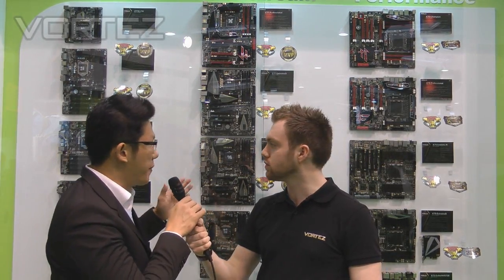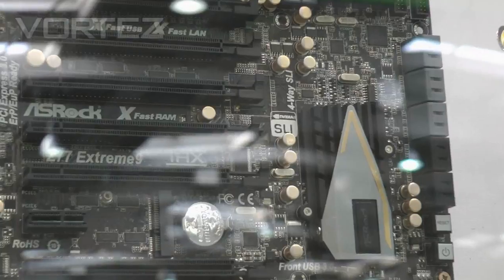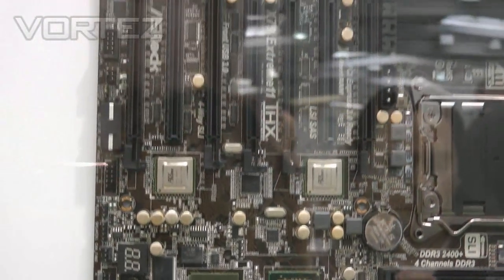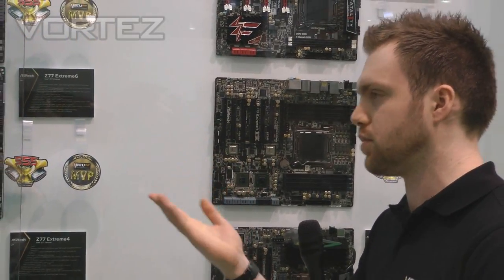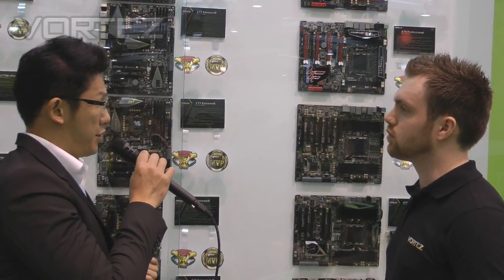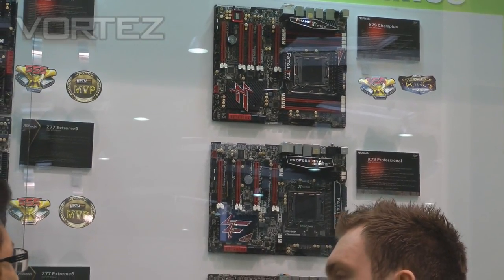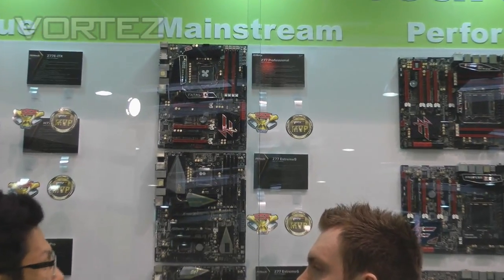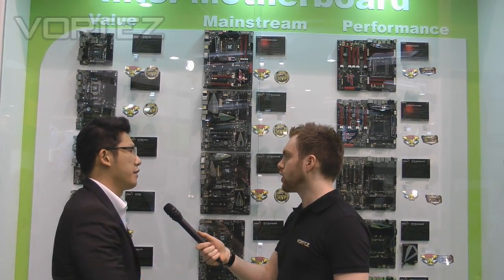CeBIT 2012 - ASRock display Intel Z77 & Extreme11 motherboards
With Intel Z77 on the horizon ASRock talk to us about the upcoming lineup and show us the new Extreme11 motherboard.